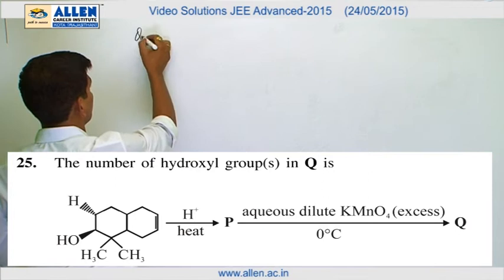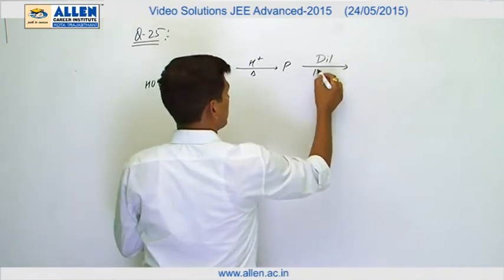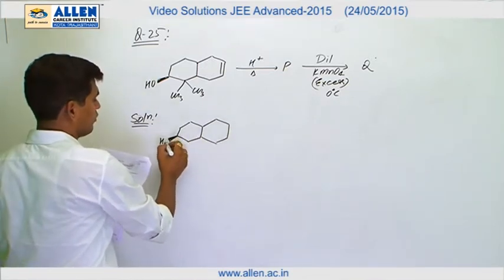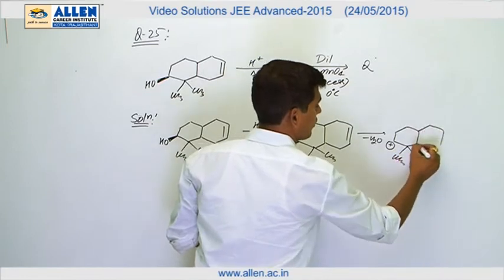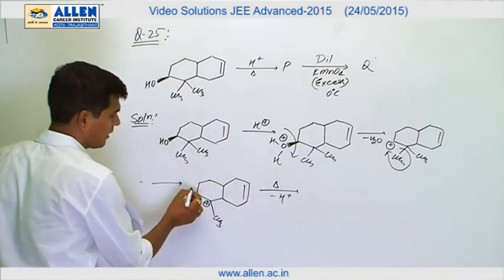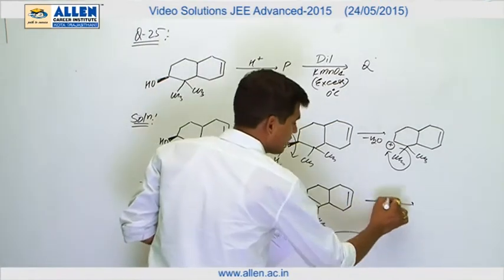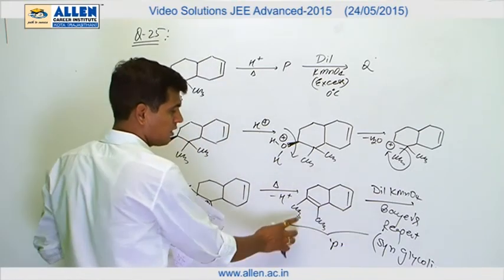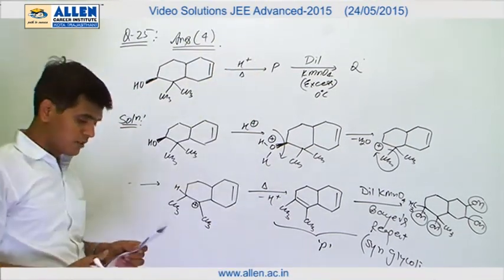IIT-JEE Advanced 2015 Video Solution by ALLEN – Chemistry (Paper-2) Q. No. 25 (Paper Code-6)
Find IIT-JEE Advanced 2015 Video Solutions of Chemistry (Paper-2) for Q.No. 25 (Paper Code-6) by ALLEN CAREER INSTITUTE.